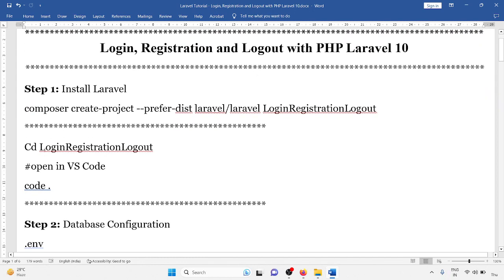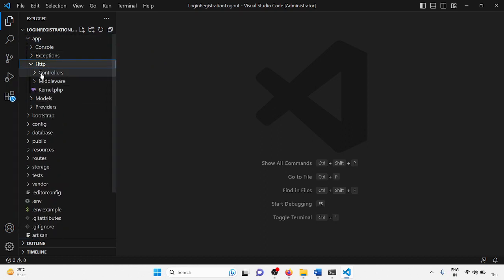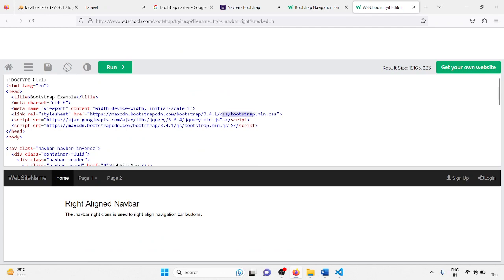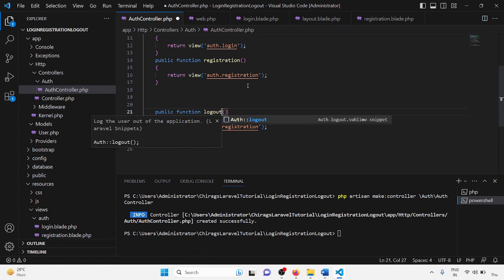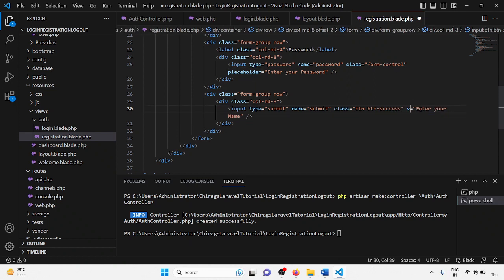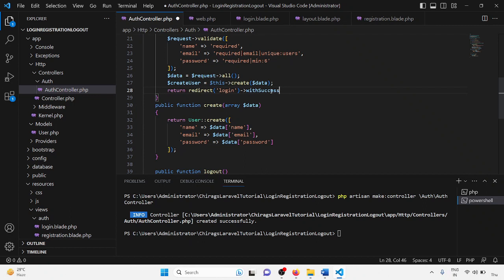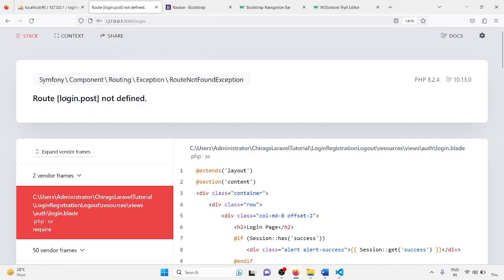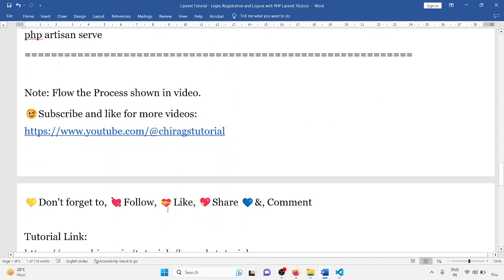Login, Registration and Logout with PHP Laravel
🎥 Login, Registration & Logout System in Laravel | Step-by-Step Tutorial

In this video, you’ll learn how to create a complete Login, Registration, and Logout system in Laravel 10 from scratch using PHP, Blade Templates, and Authentication features. 💻

Whether you’re a beginner or intermediate Laravel developer, this tutorial will help you understand the core authentication flow, session handling, and form validation in Laravel 10.

🔥 What You’ll Learn:

✅ How to install Laravel 10
✅ How to set up Database and .env file
✅ Create Authentication Routes, Controllers & Views
✅ Build Login, Register & Logout functionality
✅ Session Management in Laravel
✅ Redirect Users After Login
✅ Secure Authentication with Middleware

🧠 Technologies Used:
PHP 8.x
Laravel 10
MySQL Database
Blade Template Engine
Bootstrap 5 (for styling)

This video has been created solely for educational, informational, and reference purposes under the principles of Fair Use (Section 107 of the Copyright Act, 1976), which permits limited use of copyrighted material for purposes such as education, commentary, research, teaching, and news reporting.

I will review the content and take immediate action — such as removal or proper credit.

📜 This channel shares publicly available educational materials for learning and awareness purposes only. Please always refer to official websites or sources for the most accurate and updated information.

Thanks & Regards,
Chirag Mahto